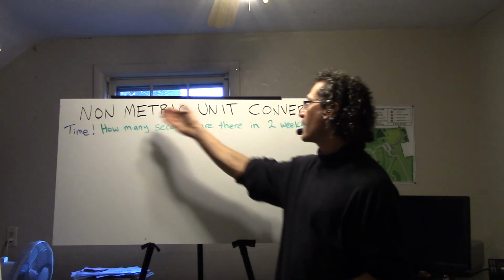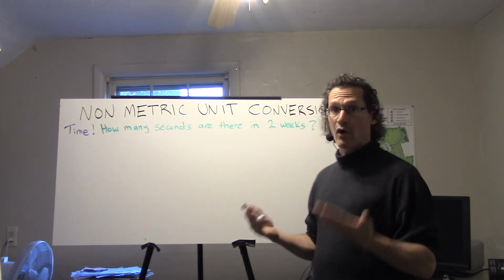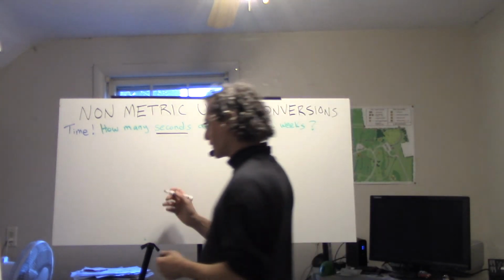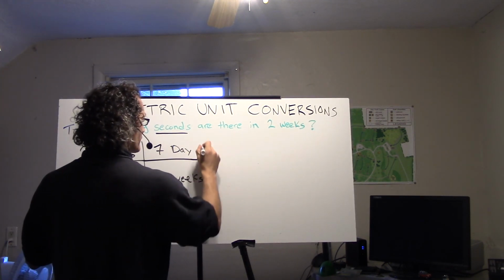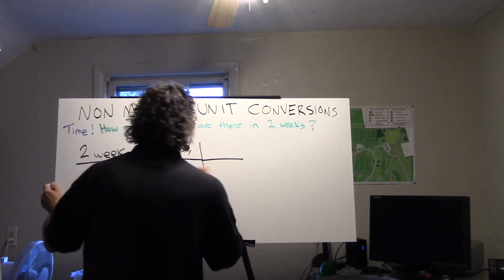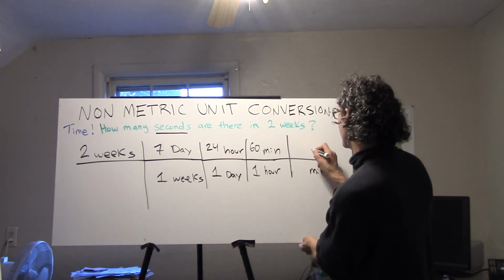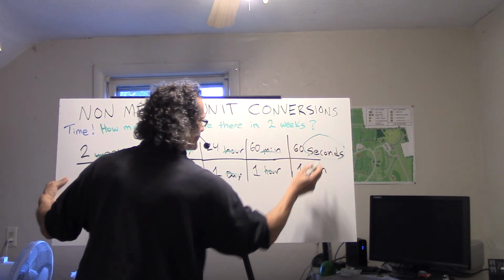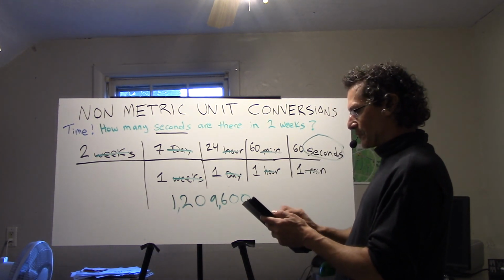NON Metric Unit Conversions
This video is about how to make non metric unit conversions, such as with units of time.